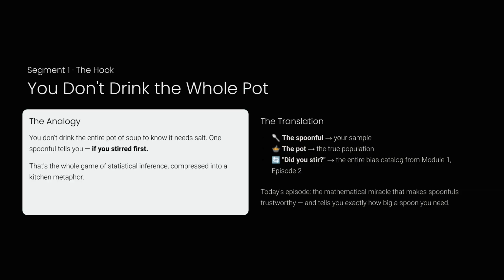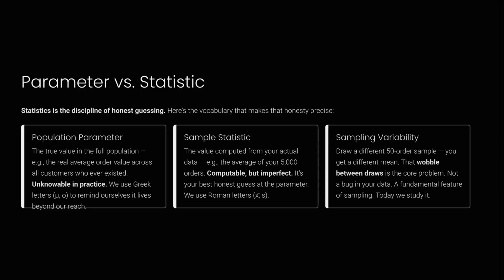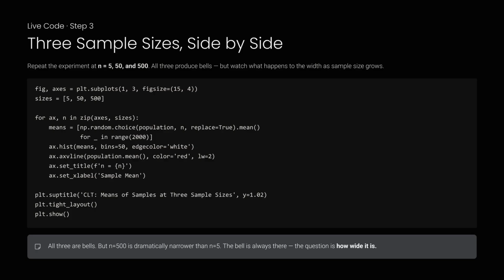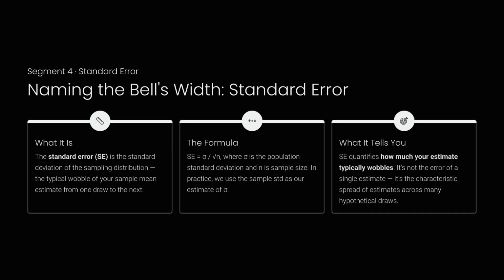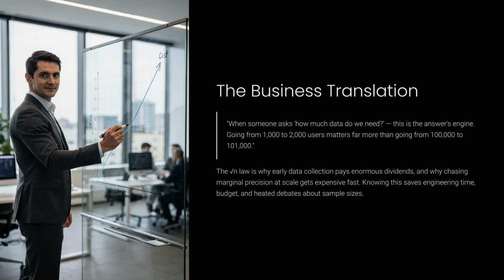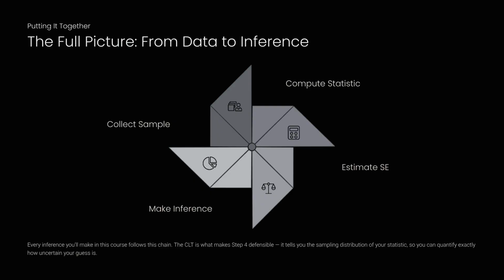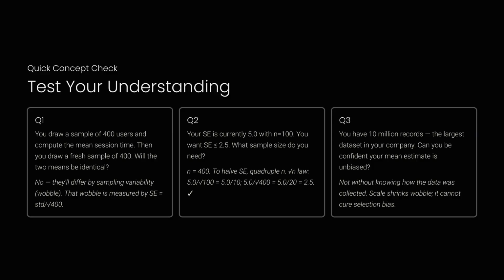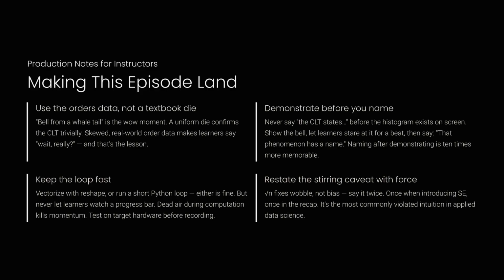The Square Root Law: Why You Don't Need More Data to Fix Uncertainty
🥄 How do you know if a pot of soup needs salt?

You don't drink the whole pot.

You taste one spoonful...

...if you stirred first.

That simple kitchen analogy explains one of the most important ideas in all of statistics.

Welcome to Module 3, Episode 6 of Data Science Ascent.

In this episode, you'll discover why every dataset you've ever worked with is really just a sample, why averages become remarkably predictable, and why the famous Central Limit Theorem (CLT) is less about memorizing formulas and more about seeing a mathematical miracle unfold right before your eyes. Instead of starting with theory, you'll prove the CLT through simulation using real-world data.

🥄 The Spoonful That Explains Statistics

This episode begins with one unforgettable question:

How can one spoonful tell you about an entire pot of soup?

The answer is simple...

Only if you stirred.

You'll learn how this analogy maps directly to statistics:

🥄 Spoonful → Sample

🍲 Pot → Population

🔄 Stirring → Eliminating sampling bias

That one image becomes the foundation for everything that follows in statistical inference.

Your 5,000 customer orders...

Your quarterly sales...

Your website traffic...

They're all samples from a much larger process.

You'll learn the difference between:

📦 Population → the complete (usually unknowable) set of observations

📊 Sample → the slice you actually measured

🎯 Parameter → the true value you're trying to estimate

📈 Statistic → your best estimate from the sample

This subtle shift in thinking changes the way you interpret every analysis you'll perform.

🔔 The Bell Curve Miracle

Here's the show's centerpiece.

You'll start with a heavily right-skewed dataset filled with "whale" orders.

Then you'll:

Draw 2,000 random samples
Compute the mean of each sample
Plot the results

What appears?

A beautiful bell curve.

Even though the original data wasn't one.

You won't simply hear about the Central Limit Theorem.

You'll watch it happen live.

📏 Understanding Standard Error

Once the bell appears, the next question is:

How wide is it?

That's where Standard Error comes in.

You'll learn that Standard Error measures the natural "wobble" between different samples and why it becomes smaller as your sample size grows.

More importantly...

You'll verify the formula by comparing simulation results against mathematical predictions, seeing that the equation simply compresses what the simulation already revealed.

📉 The √n Law

One of the most practical ideas in statistics is also one of the most surprising.

Want to cut your uncertainty in half?

You don't need twice the data.

You need four times the data.

That's the square-root law.

You'll discover why:

Going from 100 → 400 observations matters a lot.
Going from 100,000 → 101,000 barely matters.

This concept becomes the engine behind nearly every conversation about sample size, engineering effort, and data collection costs.

⚠️ Bigger Samples Don't Fix Bad Data

Perhaps the most important lesson in the episode:

More data cannot fix bias.

A million spoonfuls taken from the top of an unstirred soup still taste only the top.

The course emphasizes one unforgettable rule:

√n fixes wobble. Not bias.

You'll clearly separate two different problems:

💻 A Hands-On CLT Lab

You'll finish the episode by building your own Central Limit Theorem notebook.

✅ Compare three different sample sizes

✅ Plot three bell curves

✅ Measure Standard Error

✅ Predict how much more data you'd need to reduce uncertainty

By the end, you won't just understand the CLT.

You'll have demonstrated it yourself.

🛣️ Your Data Science Ascent Journey

Coming Next

Episode 7 – Hypothesis Testing

You've learned how to measure uncertainty.

Now you'll answer one of the biggest questions in analytics:

"Is this difference real...or is it just wobble?"

You'll build directly on today's understanding of the Central Limit Theorem, Standard Error, and sampling variability.

What surprised you more: the bell curve emerging from skewed data, or the fact that halving uncertainty requires four times as much data?